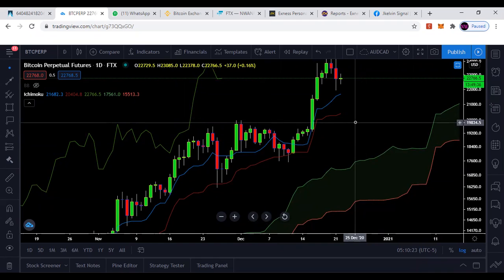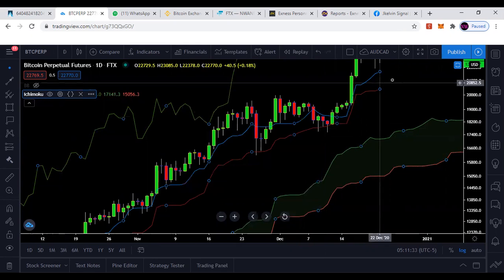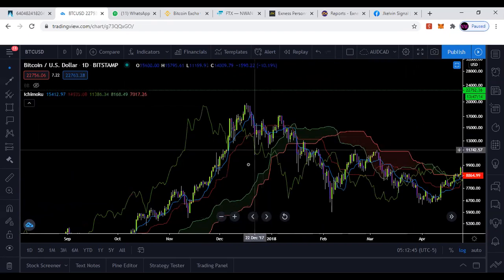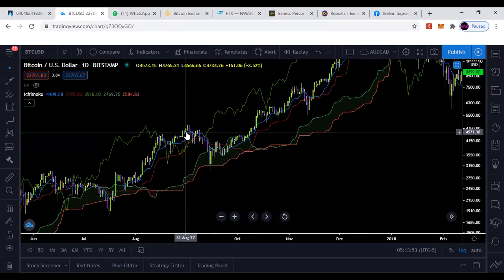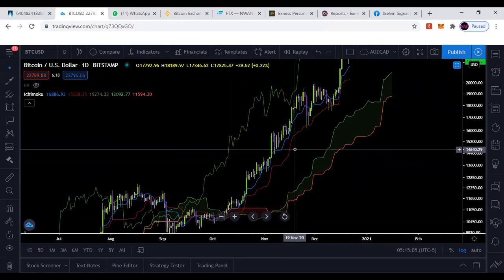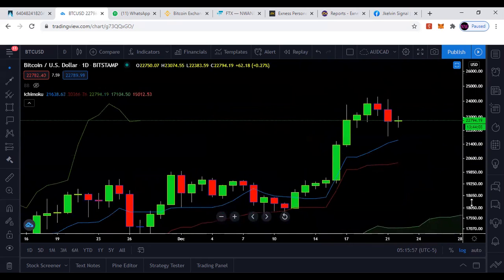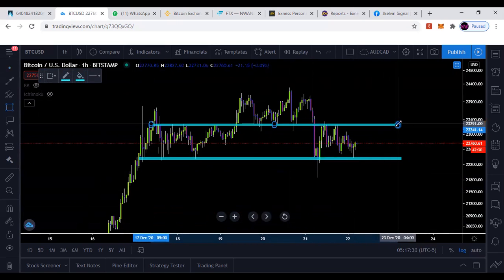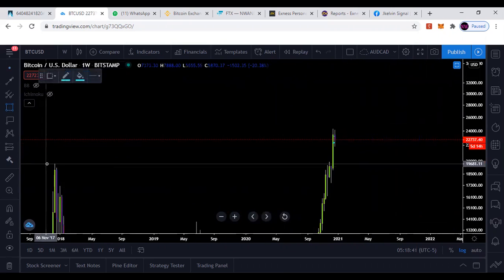Quick update on BTC move.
Looking a the near support on BTC.